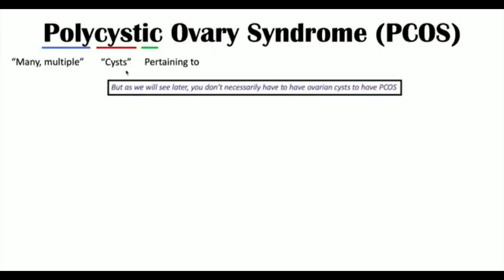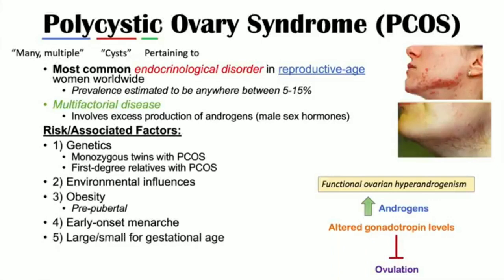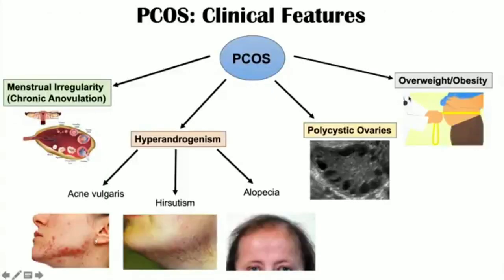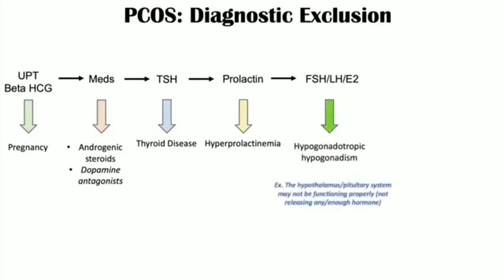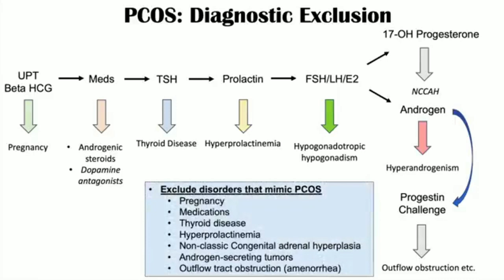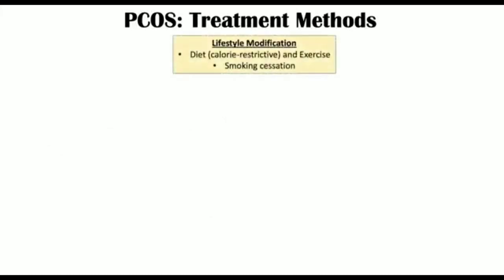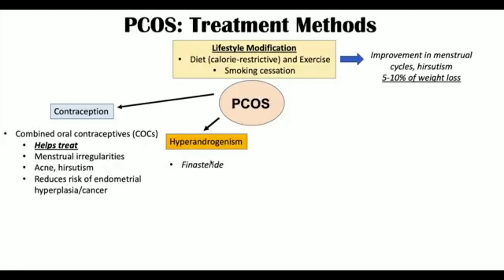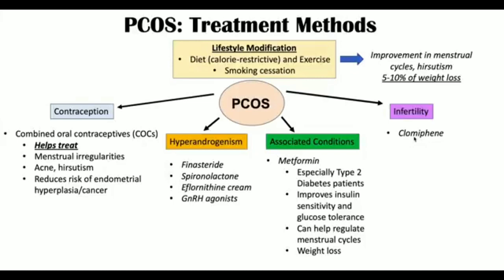How to Overcome PCOS Symptoms?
If you're struggling with PCOS symptoms, this video is for you. Learn how to overcome the challenges of PCOS and improve your quality of life.Struggling with PCOS symptoms? Watch this video to learn how to overcome PCOS and improve your overall health and well-being.If you're struggling with PCOS symptoms, this video is for you! Learn how to overcome the challenges of PCOS and take control of your health.How to Overcome PCOS Symptoms?.

Functional Organization of Nervous System
Reflex Anatomy and Physiology
qiqonk neck and Shoulders